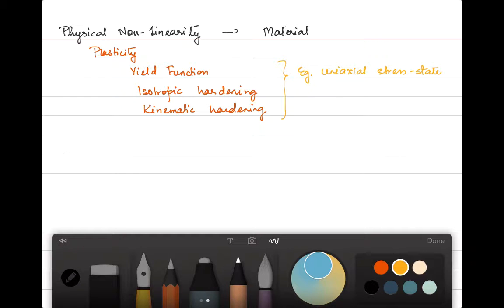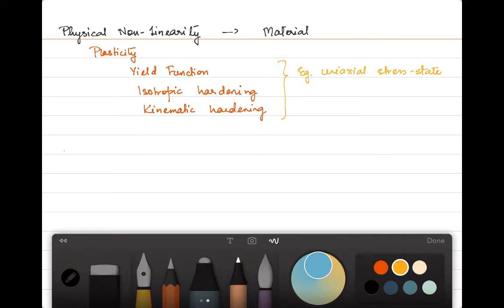Contents for This Week